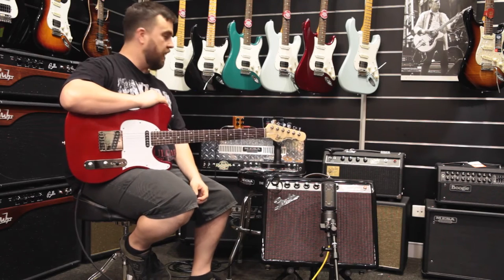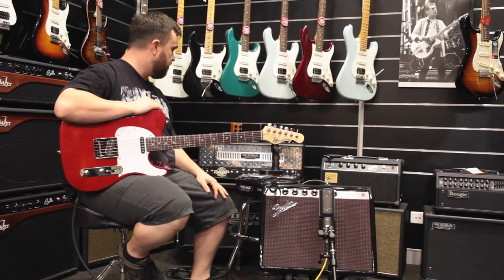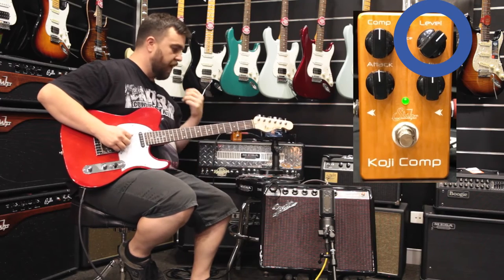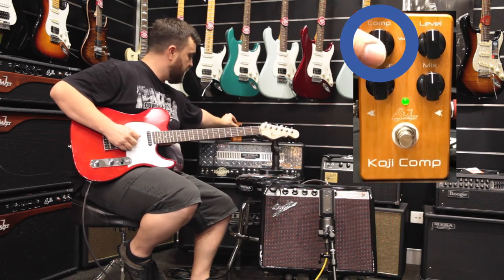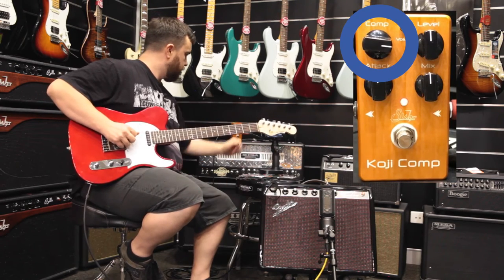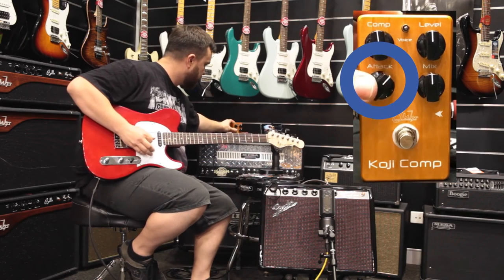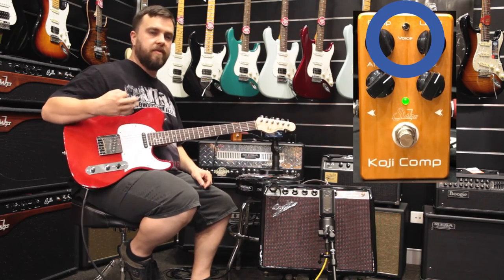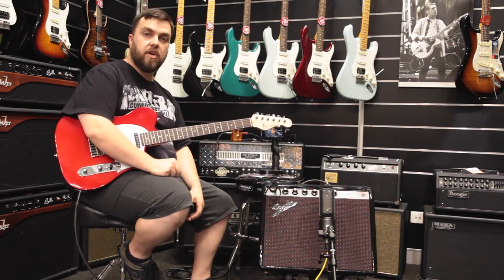Pedal Of The Week - Suhr Koji Compressor| Better Music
Continuing our adventures, this week Bob 'Combat Wombat' Harvey shows us the Suhr Koji Comp Compressor pedal. King among compressor pedals, the Suhr Koji is a top addition to any rig!